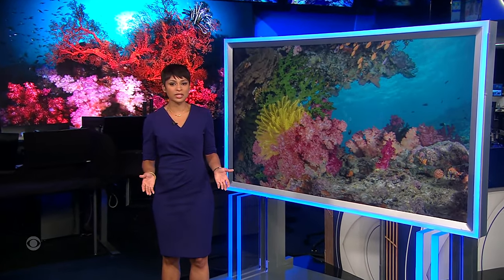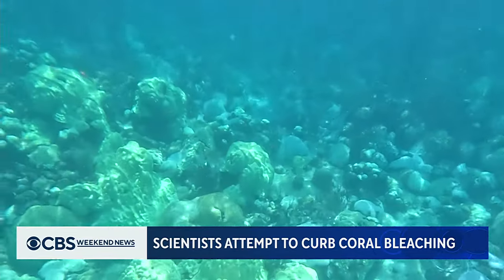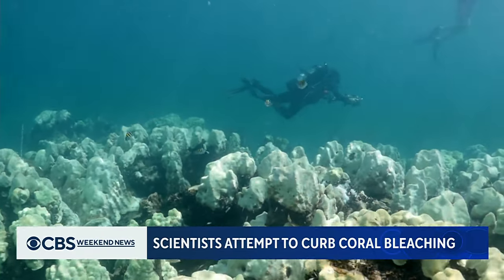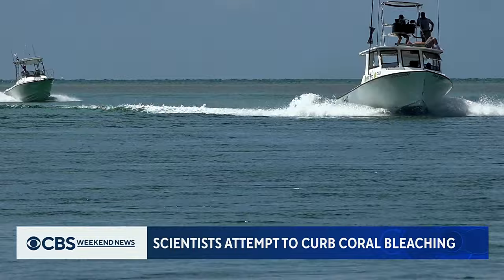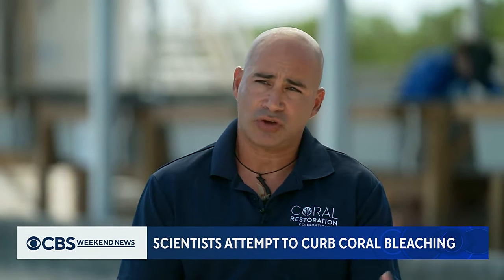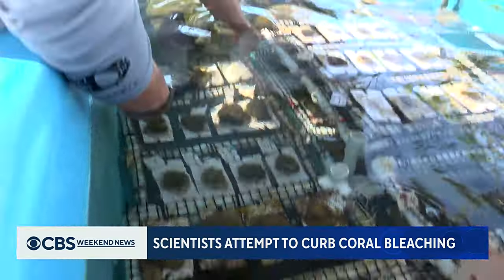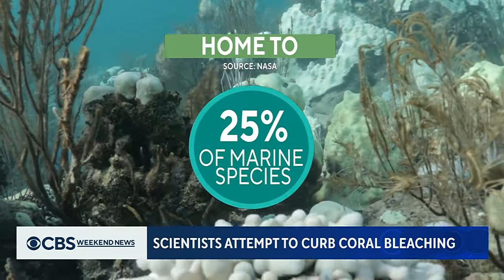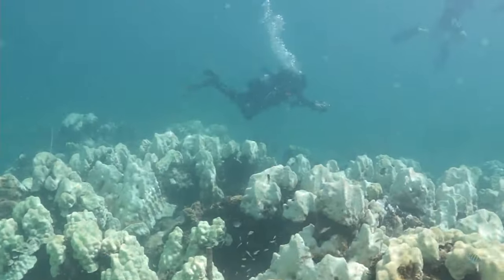High ocean temperatures lead to devastating coral bleaching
High ocean temperatures have led to devastating coral bleaching off the coast of Florida. The heat kills off the algae the coral needs to survive, which in turn impacts other marine life. Manuel Bojorquez reports.

"CBS Weekend News" and "CBS Evening News with Norah O'Donnell" deliver the latest news and original reporting, and goes beyond the headlines with context and depth. Catch the "CBS Evening News" every weekday night at 6:30 p.m. ET on the CBS Television Network and at 10 p.m. ET on the CBS News app.